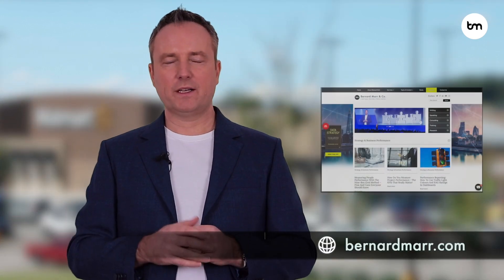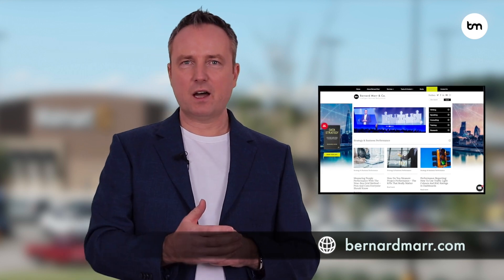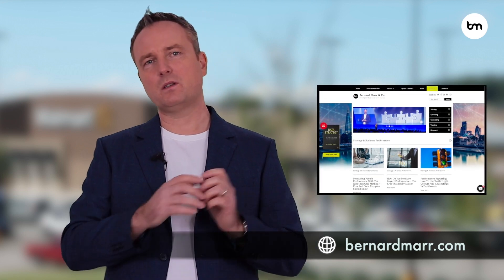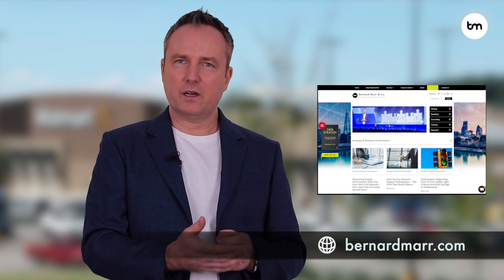The Amazing Ways Walmart Gives Their Employees Access To Big Data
In this video I look at how Walmart is democratising their massive data sitting in their 150+ Petabytes of retail data. With their data cafes they have created hubs that facilitate the dialogue and knowledge transfer between their data science function and business decision makers.